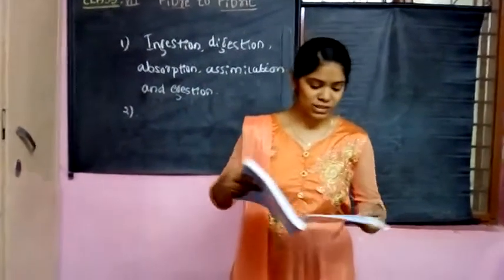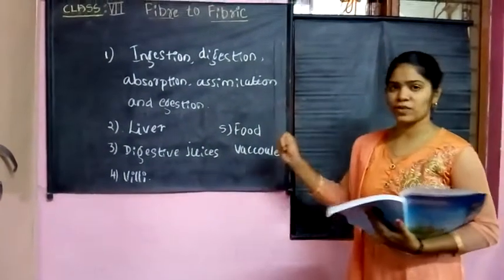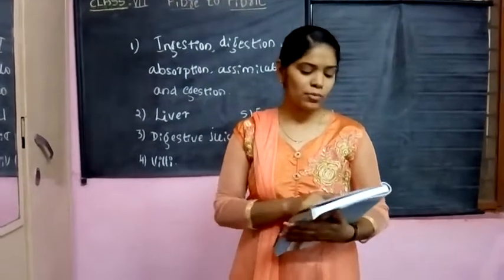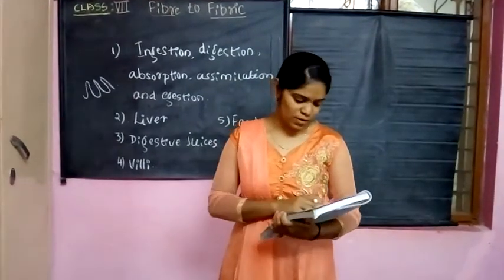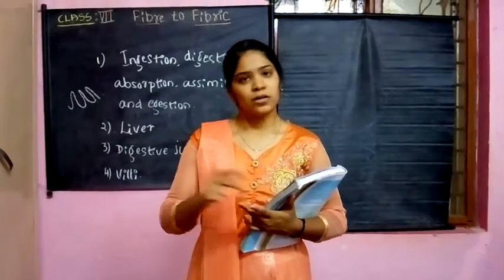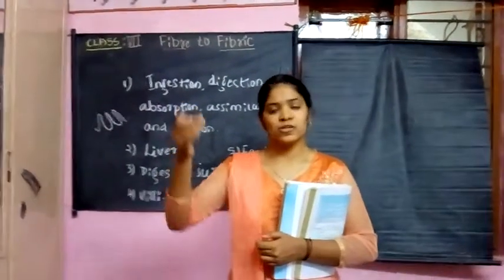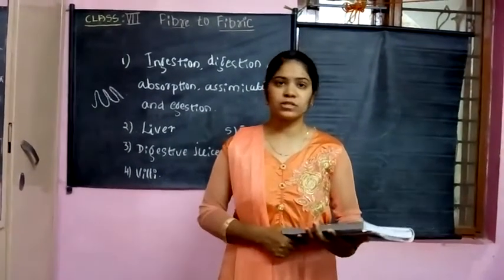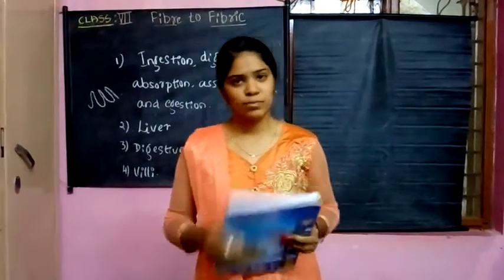Nutrition In Animals (final part) VII SCIENCE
Solved the Exercise part